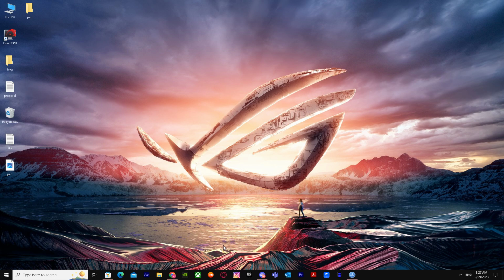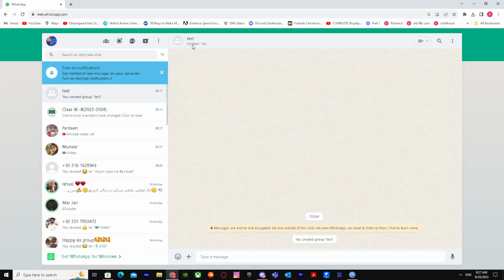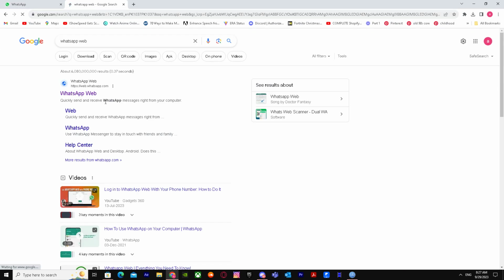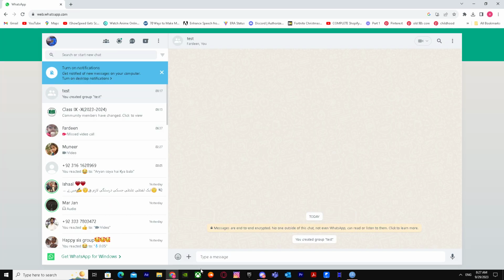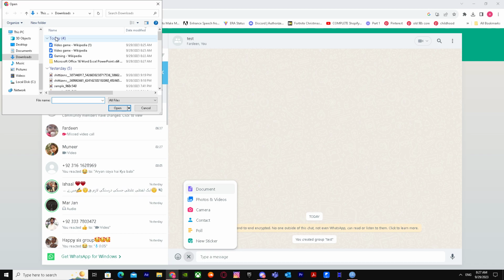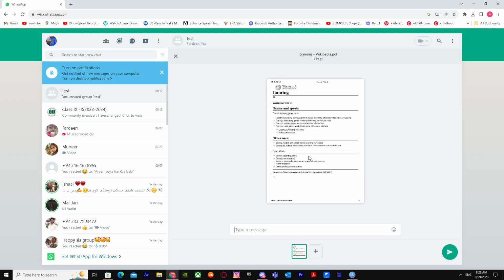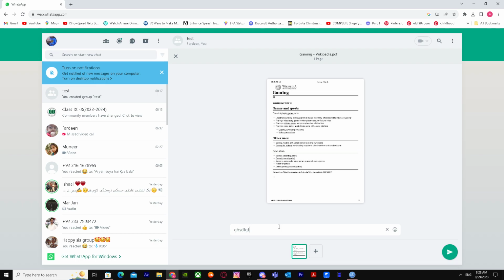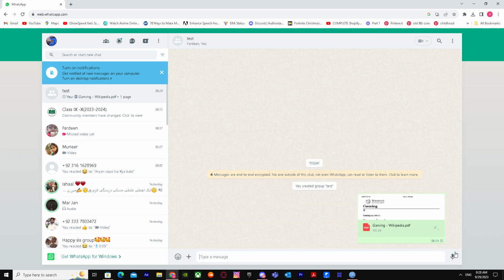How to Send PDF to Whatsapp from Computer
If you are looking for a video about how to Send PDF to Whatsapp from Computer, here it is!
In this video I will show you how to send pdf file from whatsapp to computer. Be sure to watch the video to the very end.
You will learn how to Send PDF to Whatsapp from PC.